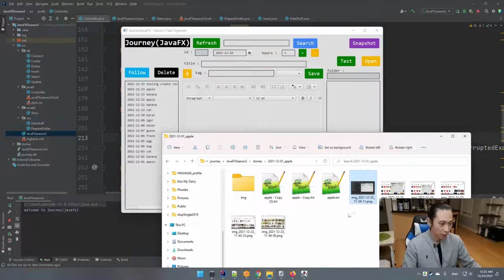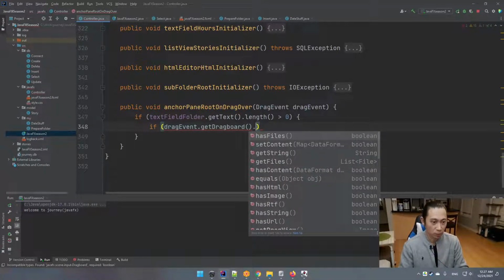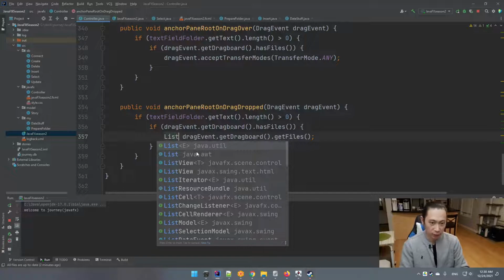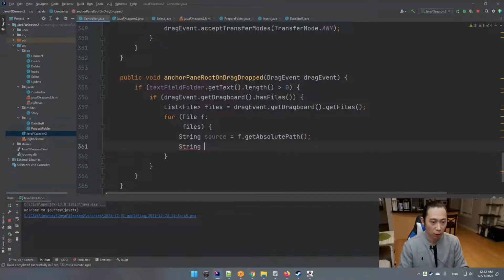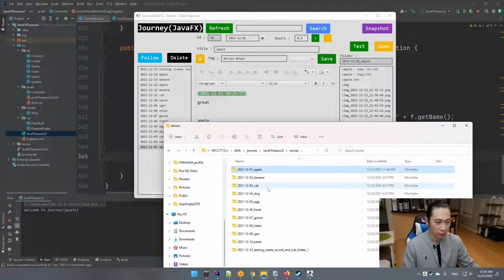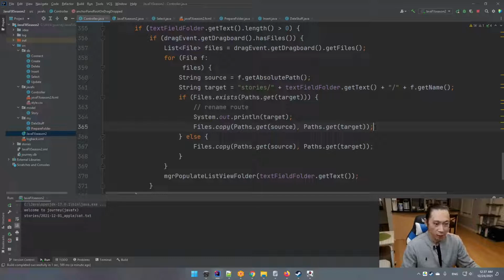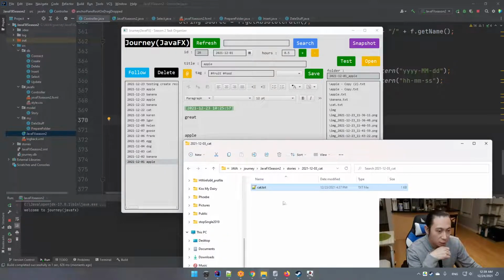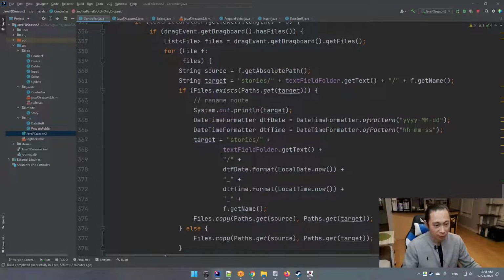Journey(JavaFX)S2E29 Drag and Drop Files Into Application From Other Application External Move Copy